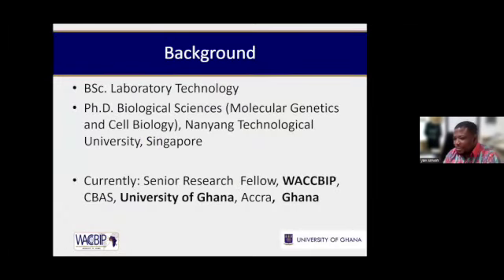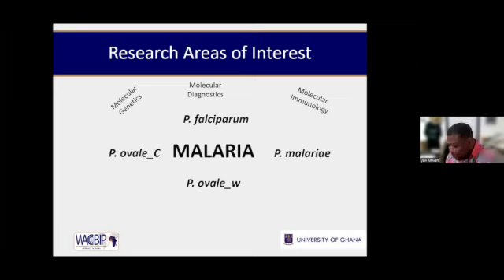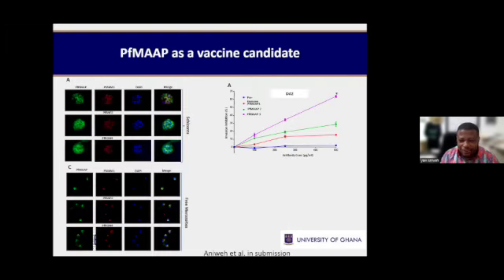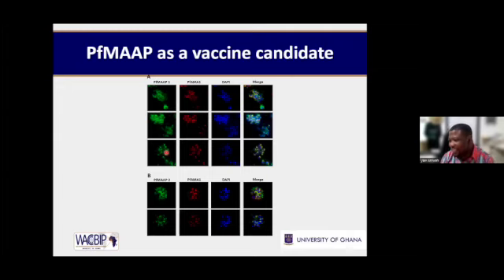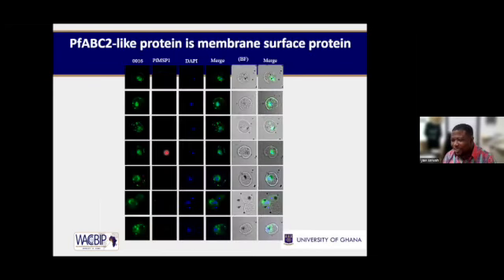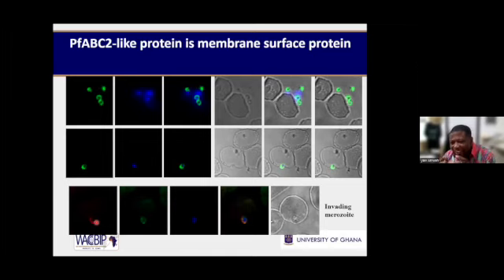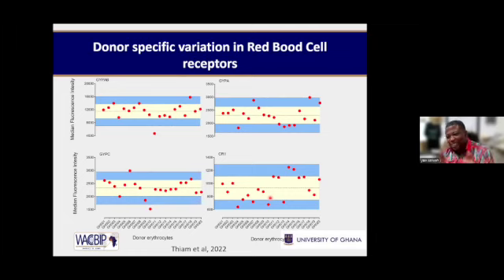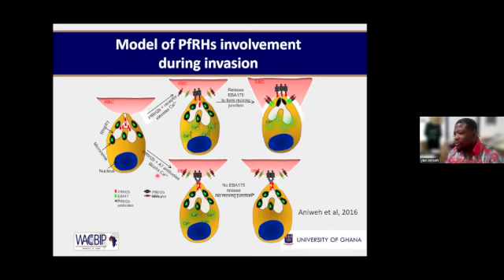Microscopy in Malaria Research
Dr. Yaw Aniweh, Senior Research Fellow at the West African Centre for Cell Biology of Infectious Pathogens (WACCBIP) at the University of Ghana, gives insights into Malaria research in Ghana & African continent at large. He details how microscopy has propelled research efforts into better understanding of the disease (malaria) through visualisation.